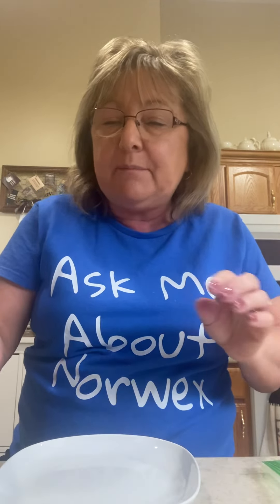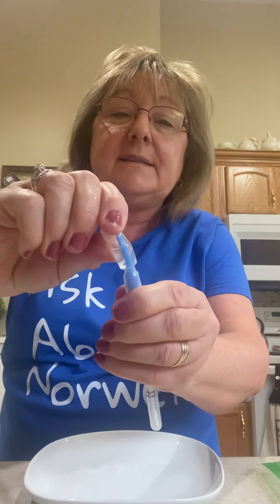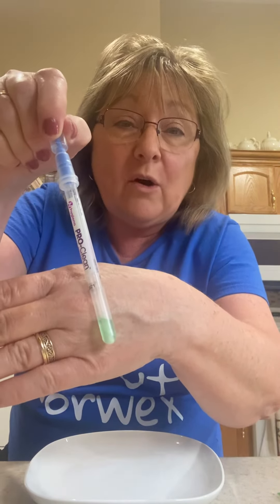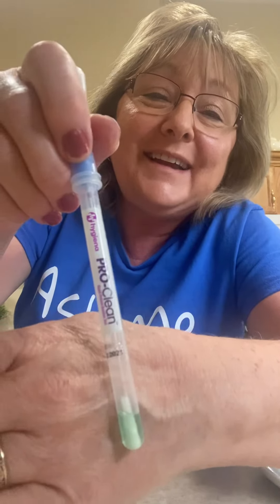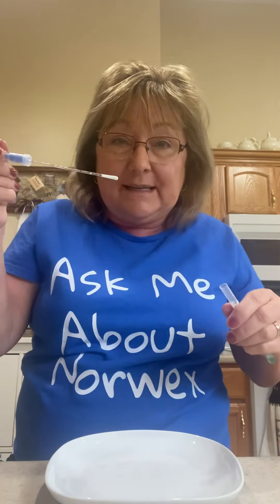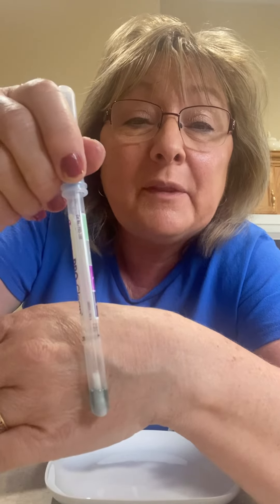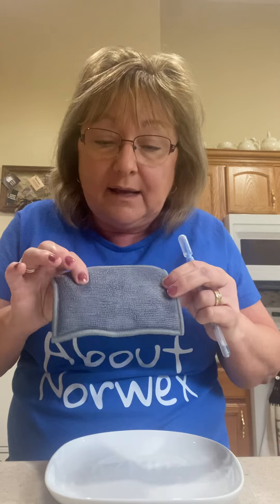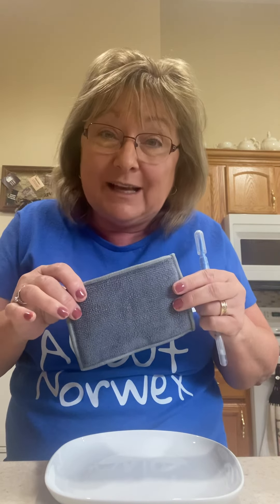Norwex Envirosponge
The Norwex Envirosponge is unlike any other sponge!  Did you know your kitchen sponge is the dirtiest item in your house.
That sponge in your kitchen sink harbors zillions of microbes, including close relatives of the bacteria that cause pneumonia and meningitis, according to a new study. One of the microbes, Moraxella osloensis, can cause infections in people with a weak immune system and is also known for making laundry stink, possibly explaining your sponge's funky odor. Researchers made the discovery by sequencing the microbial DNA of 14 used kitchen sponges, they report this month in Scientific Reports. Surprisingly, boiling or microwaving the sponges didn't kill off these microbes. Indeed, sponges that had been regularly sanitized teemed with a higher percentage of bacteria related to pathogens than sponges that had never been cleaned. This could be because pathogen-related bacteria are more resistant to cleaning and rapidly recolonize the areas abandoned by their susceptible brethren—similar to what happens to our gut after an antibiotic treatment, the scientists say. When the researchers put the sponges under the microscope, they discovered that a single cubic centimeter could be packed with more than 5 x 1010 bacteria, which corresponds to about seven times the number of people inhabiting Earth. Such bacterial densities, the scientists say, are found only in feces. But don't worry—the solution to a clean sponge is simple: Just replace it every week. With Norwex you don't have to.  It inhibits bacteria, mold, mildew from growing because it contains a microsilver antibacterial agent, BacLock, embedded in the sponge - like creamer is embedded in coffee.  So bacteria can't even begin to grow - it's suffocated by the silver!

Make the switch - these sponges have a 1-year Warranty! And you can use over and over again - they self-purify!!

Source:  ScienceShots, Our kitchen sponge harbors zillions of microbes. Cleaning it could make things worse  Jul 28, 2017, Giorgia Guglielmi